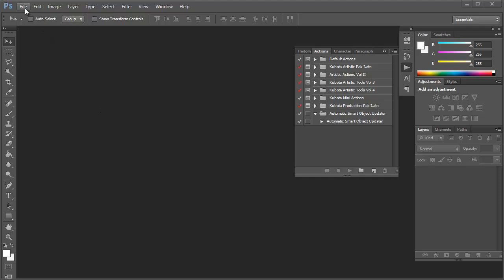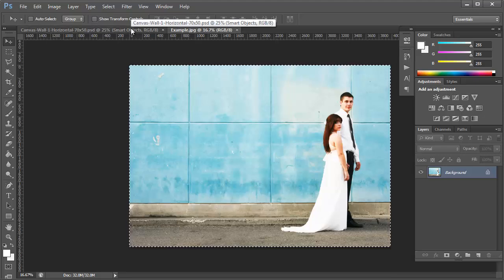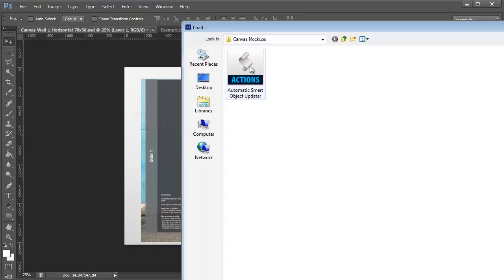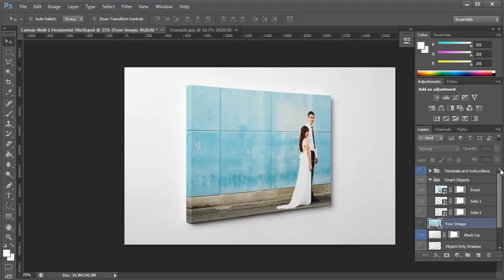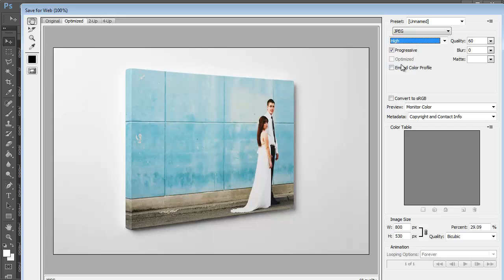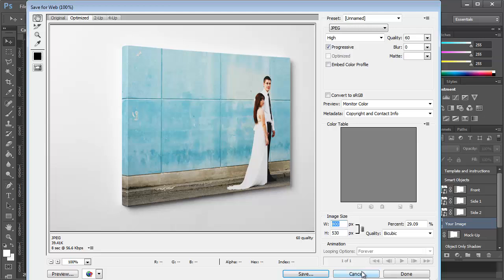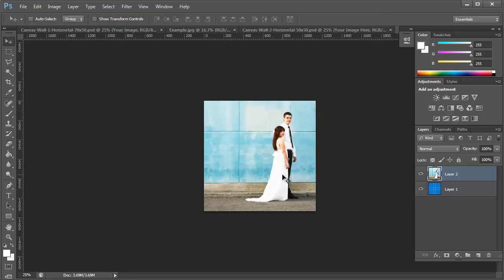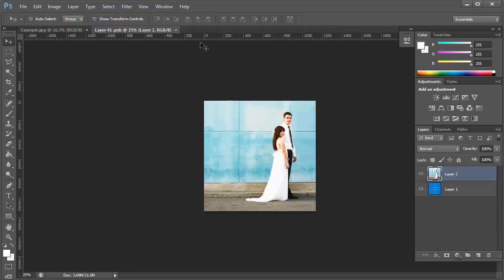Creating Canvas Mockups Using Your Photos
Instructions on using canvas mockup templates to create photo-realistic canvas mockups to show to clients or whoever.